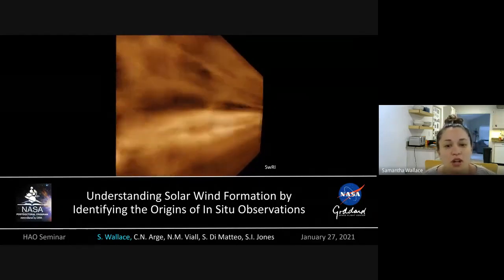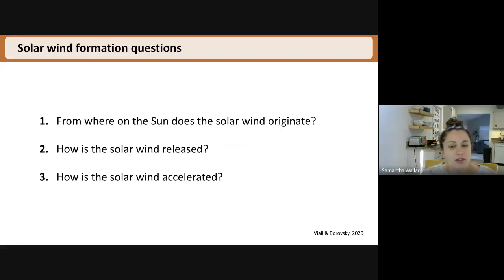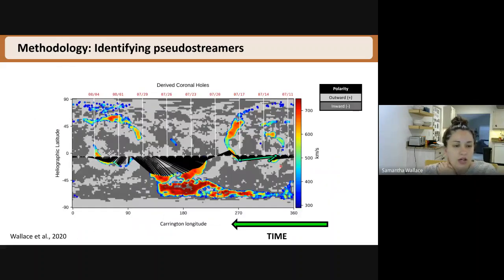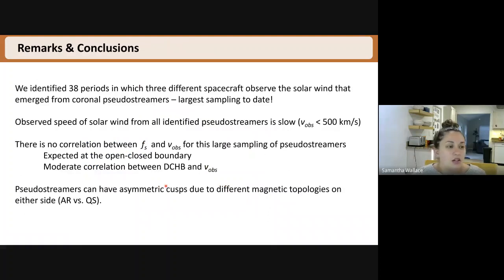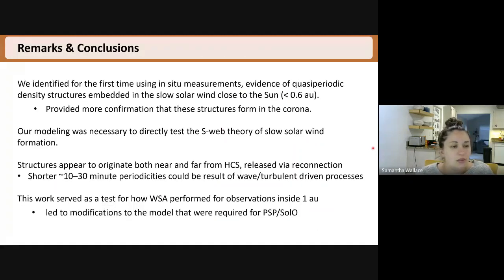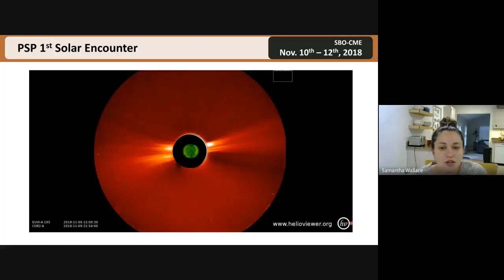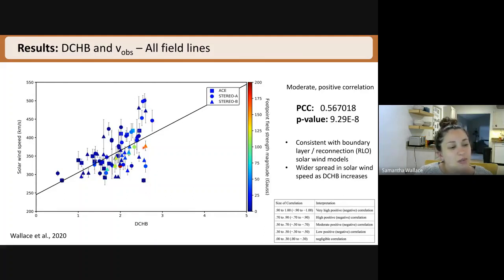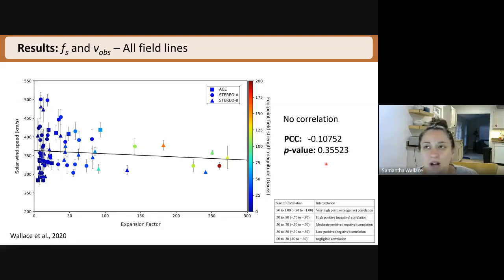HAO Colloquium Samantha Wallace, GSFC 1 27 21